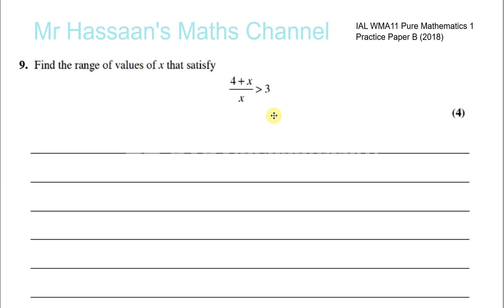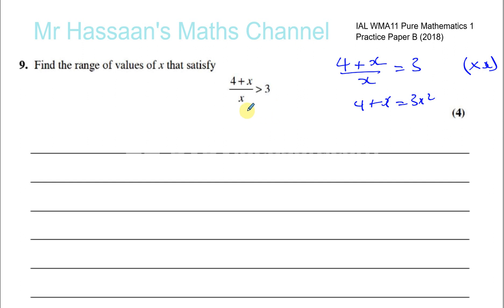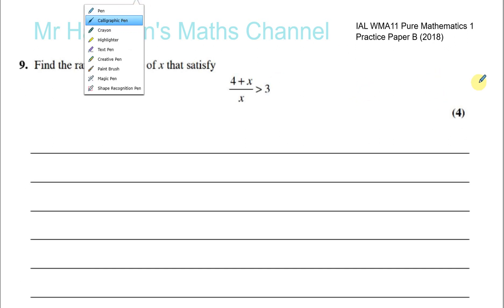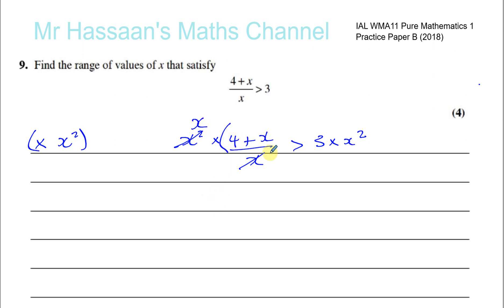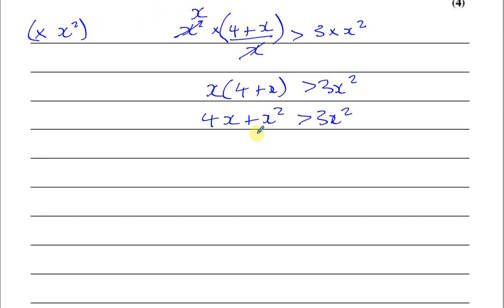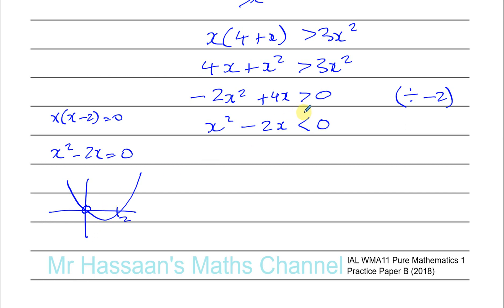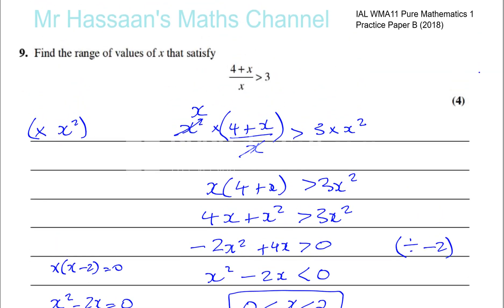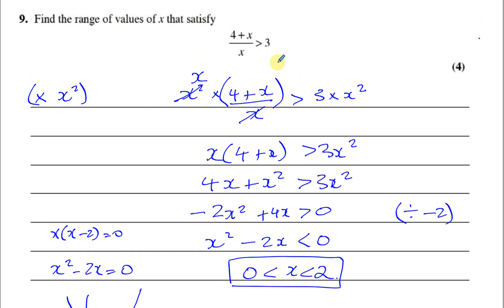EDEXCEL IAL P1 new Practice Paper B 2018 Q9 Quadratic Inequalities